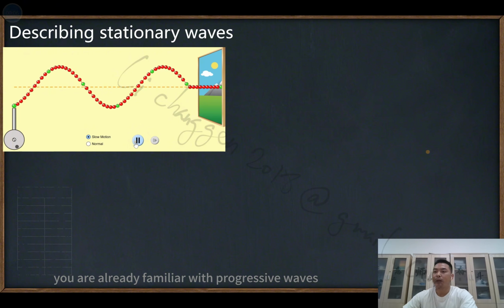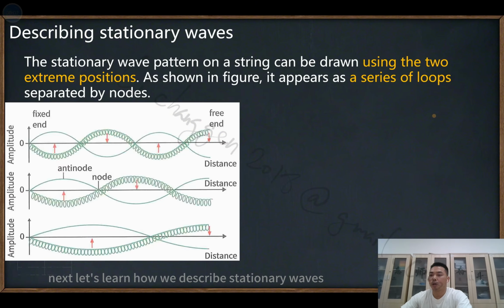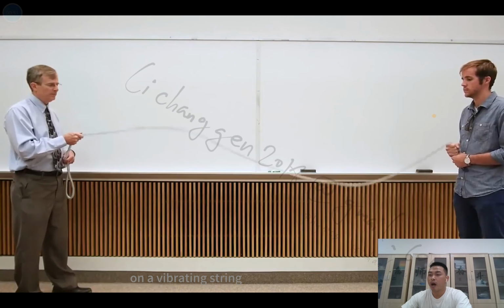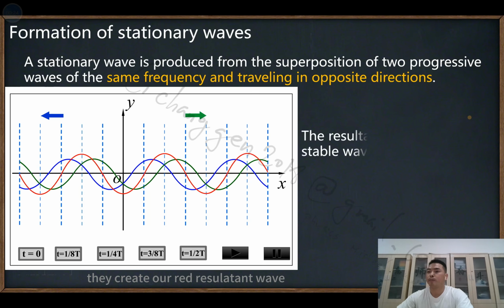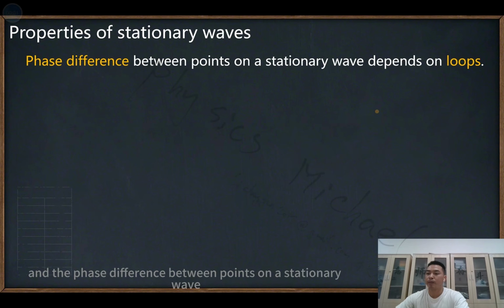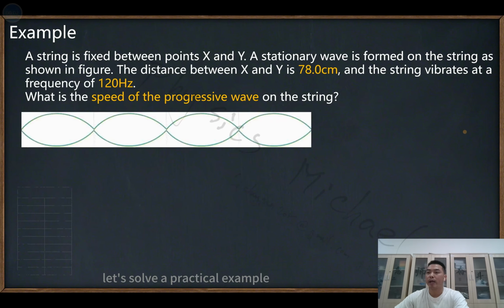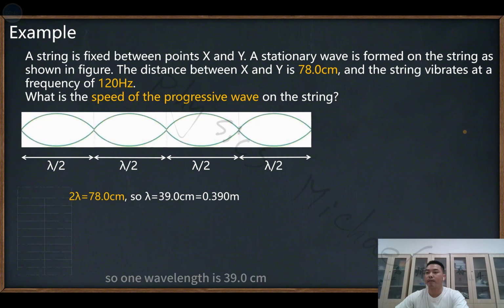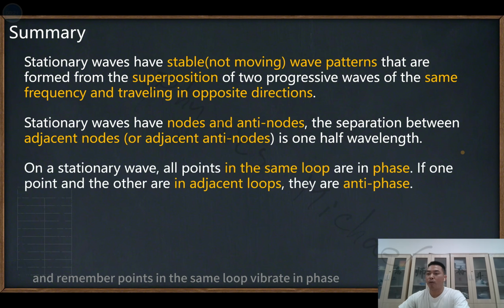Stationary waves 1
A-level Physics secondary school. Alevel Physics
Stationary waves1.